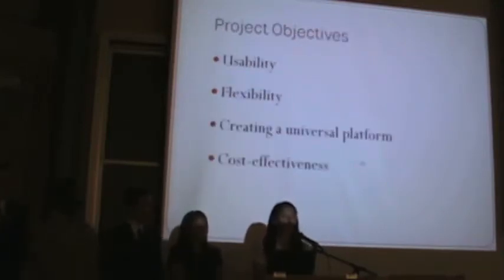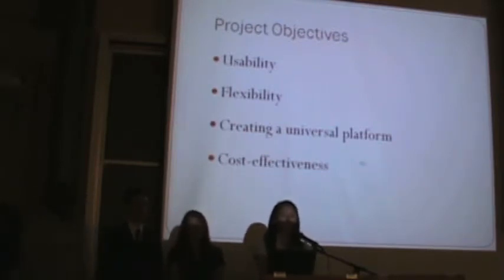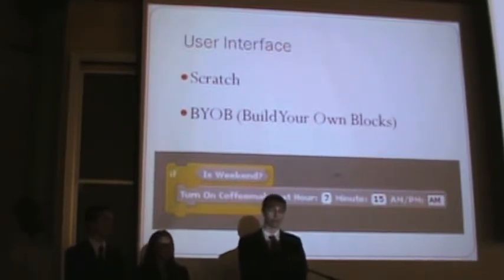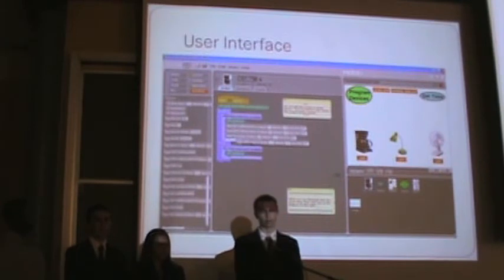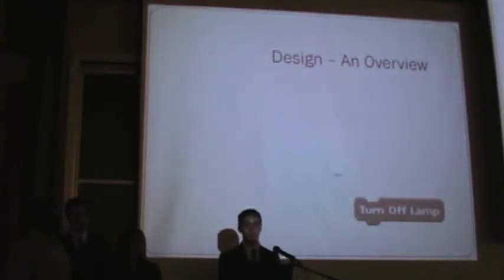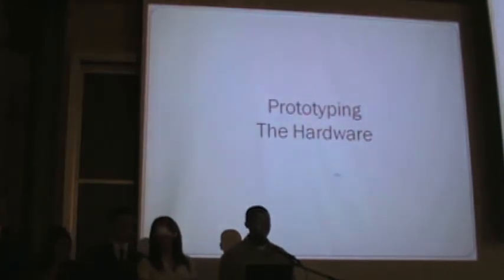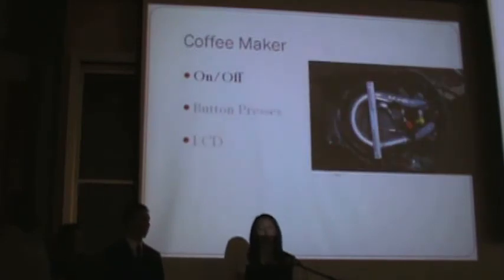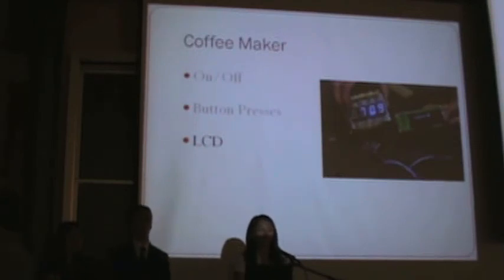End-user Programming of Devices (Part 1 of 2)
New Jersey Governor's School of Engineering and Technology (GSET) students present their final project, Summer 2010.  They showed how to make lamps, fans, coffee makers, and alarm clocks programmable in Scratch.  It was the first public presentation of the "Scratchable Devices" project.